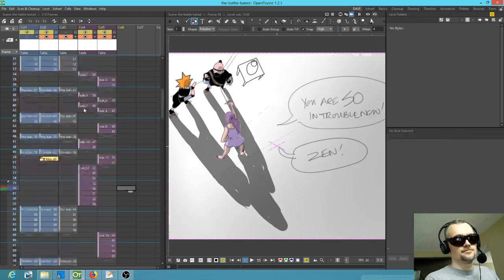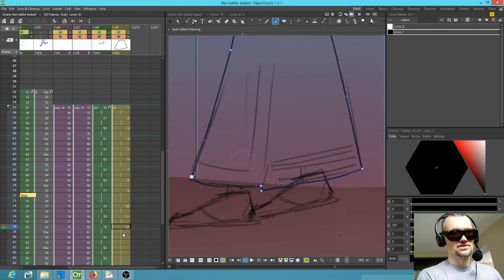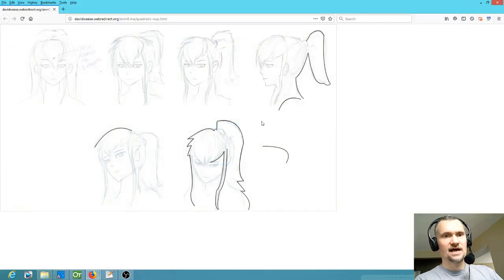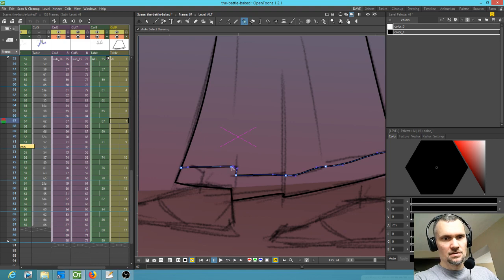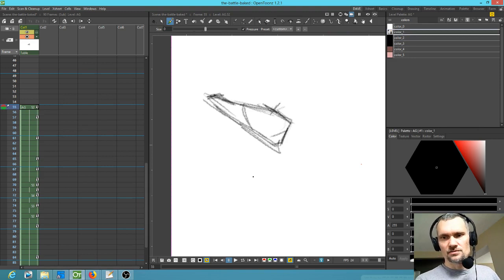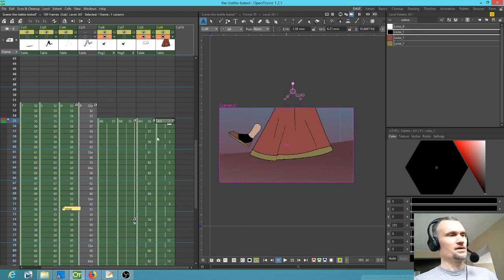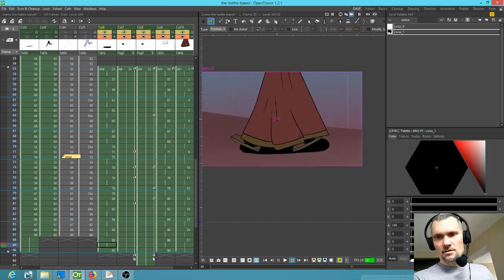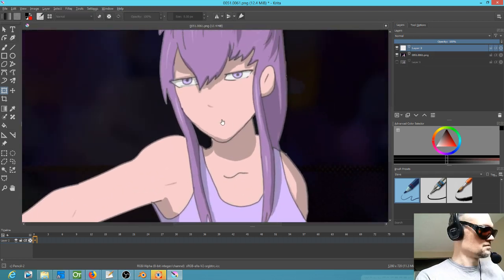Anime Production continued...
tweaking the walk cycle, fiddling with vector based inking / outlines, polyline tool, a bit of editing in blender